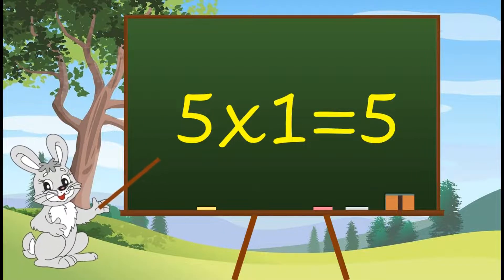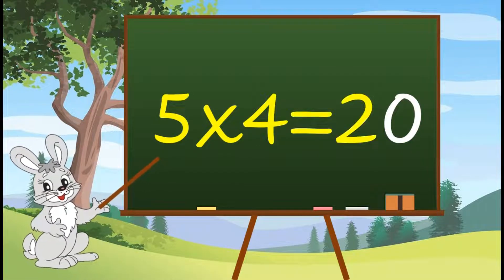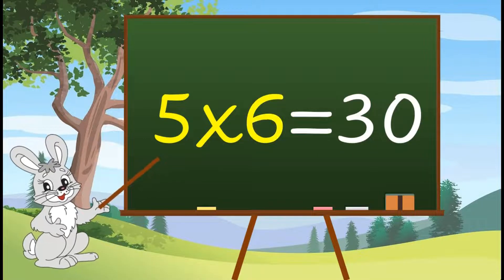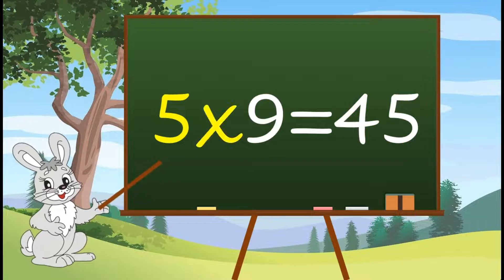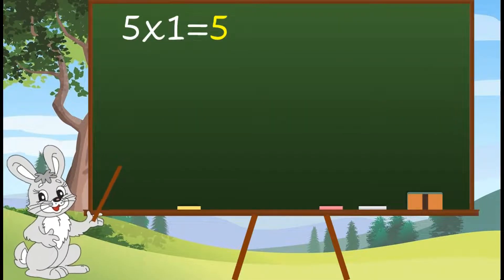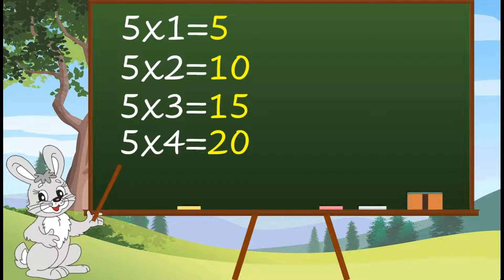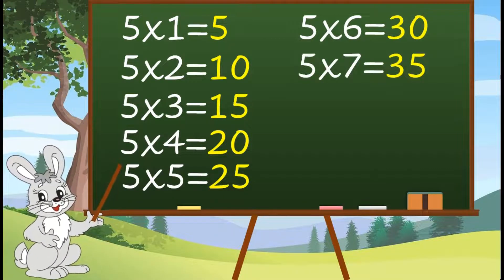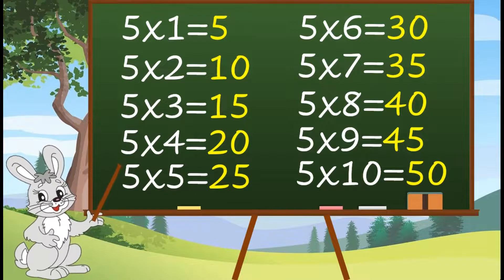Learn Multiplication Table of Five 5x1=5, Tables,Times Table, Table of 5,Maths Table, Multiplication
Welcome to “A2Z Kids World” !!

This video teaches your child Table of 5. Video is interesting for kids because of animation, picture, and music.